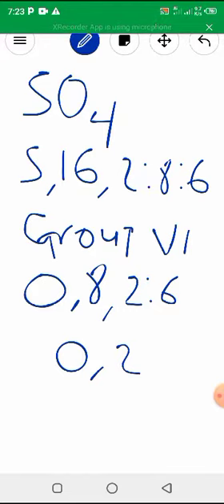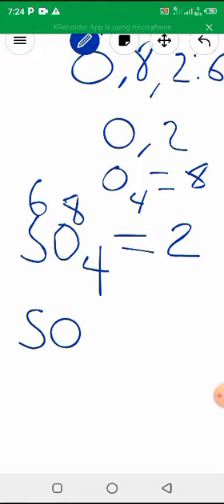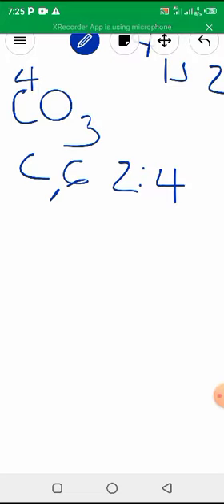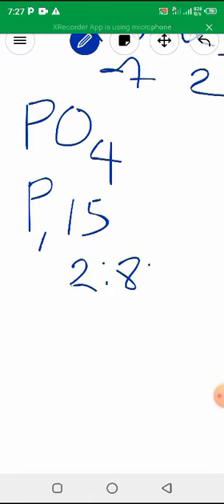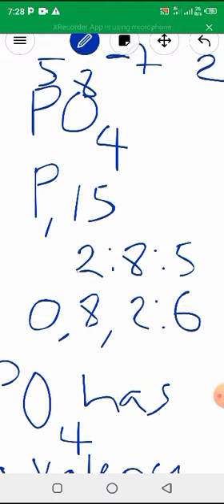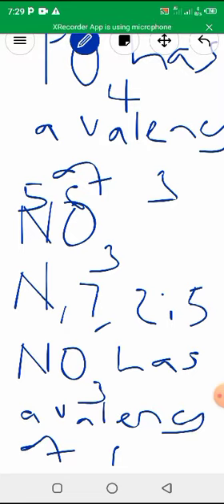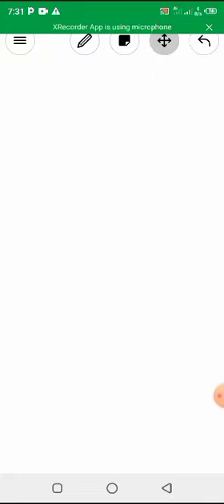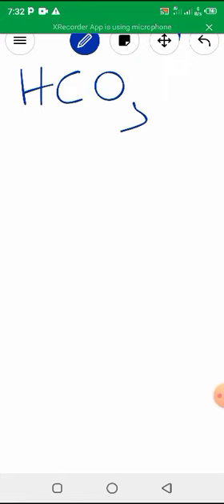VALENCIES OF RADICALS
Using a simple trick